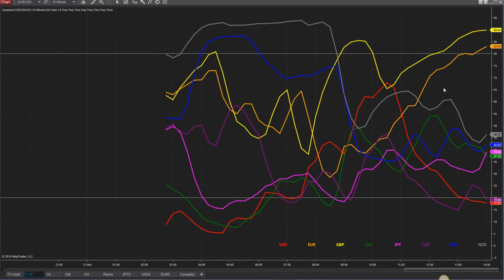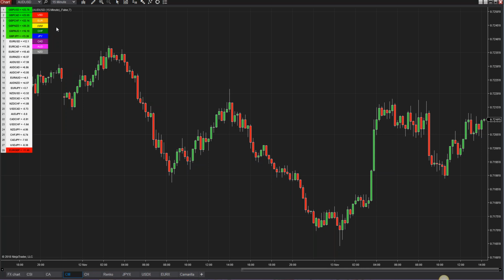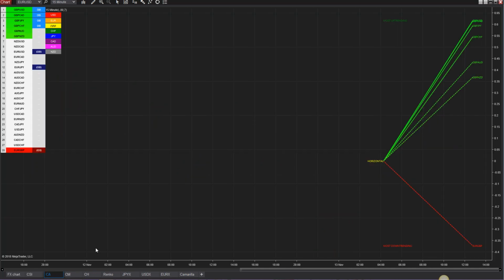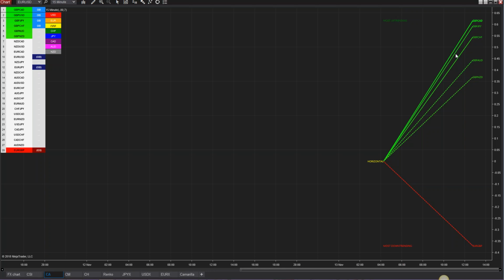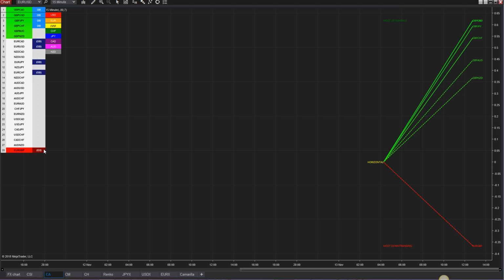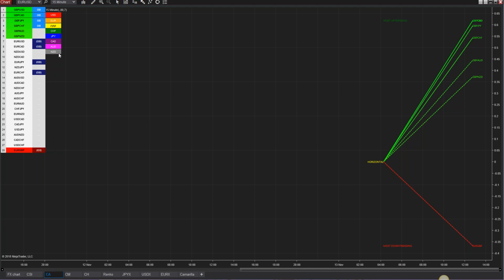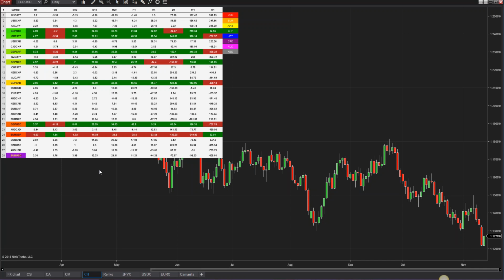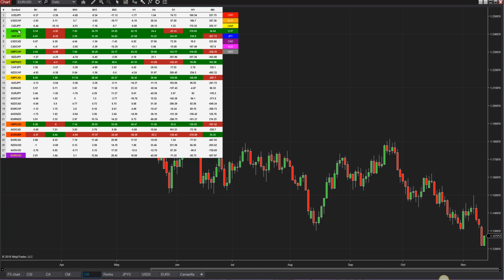Suggestions for using the Quantum Trading currency dashboard - three simple steps!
In this short video, we take a closer look at the Quantum currency dashboard, and how to use the four indicators to guide you to those trading opportunities on the charts.

The four indicators are the currency strength indicator, the currency matrix, the currency array and finally the currency heatmap and each has a role to play in not only choosing the best currency pair, but also in assessing the risk on the trade you are considering.

We start with the currency strength indicator which breaks the market down into the building blocks of the market, namely the individual currencies themselves, and which reveals which are moving strongly, which are in congestion, and which are moving to overbought or oversold conditions.

Next comes the currency matrix, and here it is all about market sentiment and whether it is universal to the currency you are considering. If the market complex as a whole is bullish or bearish, then you are trading with the universal sentiment of the market, and risk on the trade is lower. If it is not, and sentiment is mixed, then the risk is higher.

Step three is then the currency array which reveals the strength of momentum, and which pairs are moving the most strongly, as well as confirming market sentiment for the pairs. In addition, the ranking ladder then signals when pairs are approaching potentially overbought or oversold conditions.

Finally comes the currency heatmap which provides an overarching view of bullish or bearish sentiment across all the timeframes from the fastest to the slowest, and then ranks the pairs accordingly and weighted by the significance of the timeframe. Faster timeframes carry less weight, and slower timeframes more. These move more slowly and just like the currency strength indicator, pairs at extremes can be considered as potentially overbought or oversold, and likely to move in the next few hours or days.